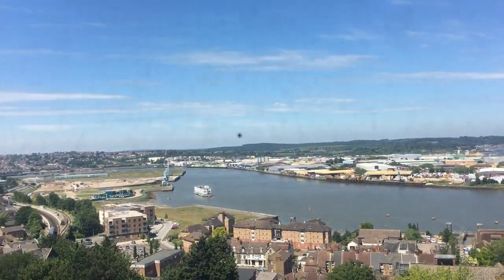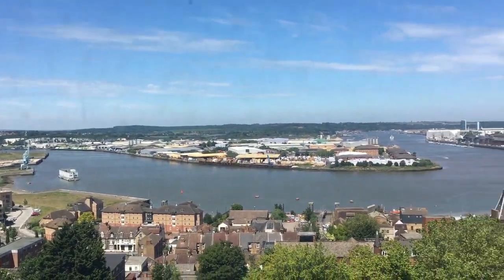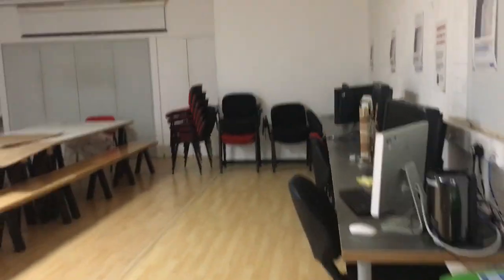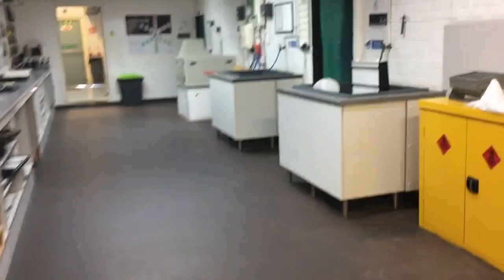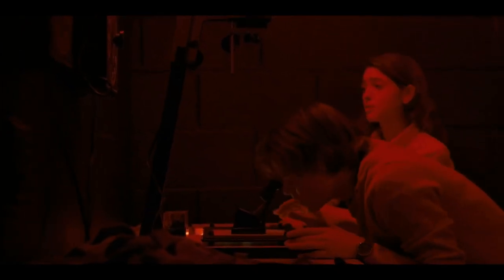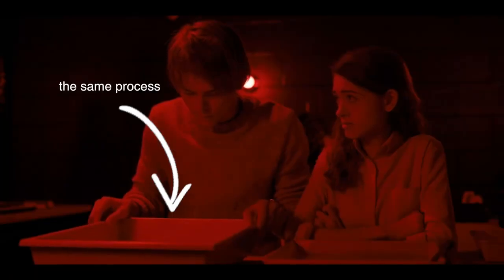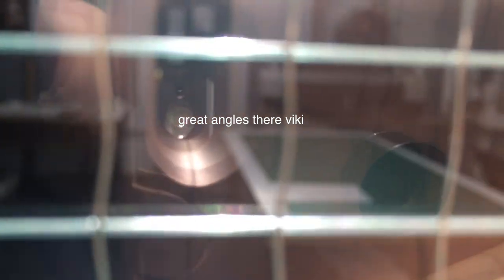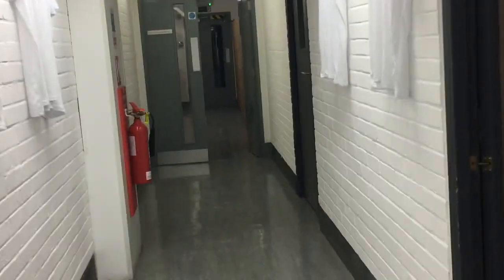DAY IN THE LIFE AS A UNI STUDENT // PART 1 // UNI TOUR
DAY IN THE LIFE AS A UNI STUDENT - UNIVERSITY TOUR. Hope you enjoy everyone! It was a massive flop but gives you a semi idea of what it's like inside my university.